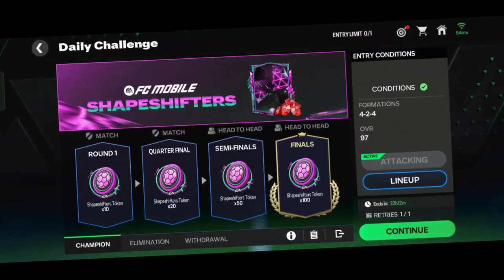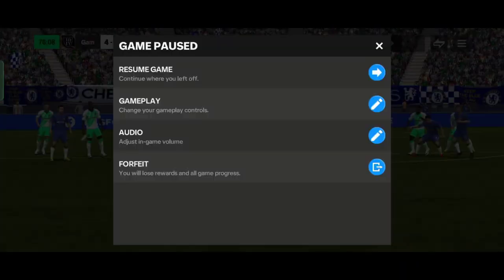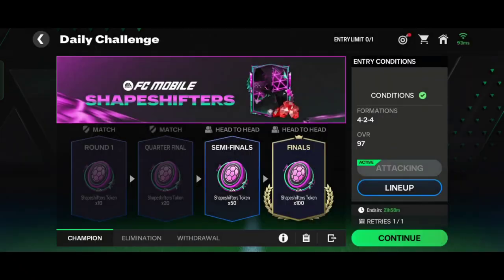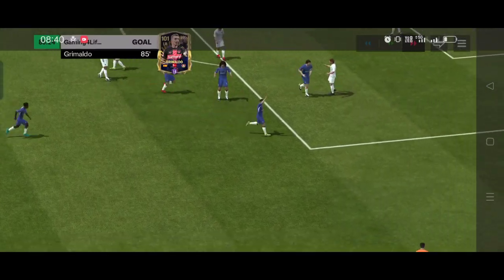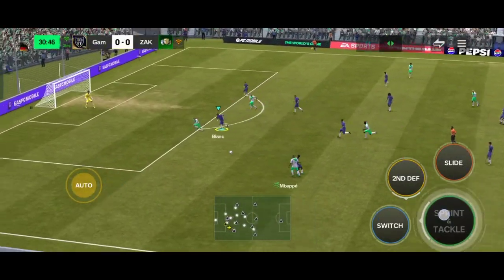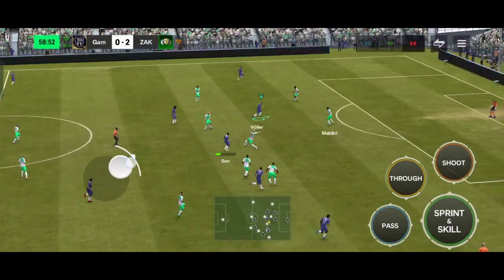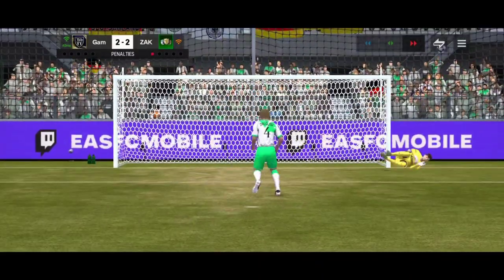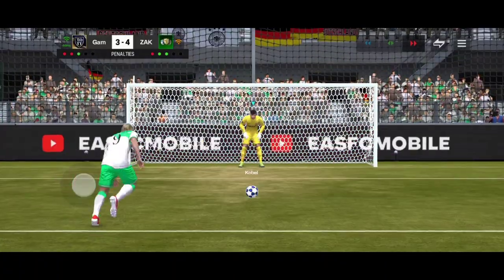HOW TO WIN CHALLENGE MODE H2H MATCH GET SHAPESHIFTERS TOKENS USE PACK PLAYER IN EA FC FIFA MOBILE 24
how to play fc 24 mobile
how to play fc mobile
how to play fc beta 24
how to play fc mobile 24 in India
how to play fc mobile beta in India

shapeshifter
shapeshifters
fifa mobile new event
fc mobile shapeshifter
fc mobile shapeshifters
shapeshifter fc mobile
shapeshifters fc mobile
shapeshifter fifa mobile
shapeshifters fifa mobile
fifa mobile shapeshifter
fifa mobile shapeshifters
shapeshifter fc 24
shapeshifter ea fc mobile
shapeshifter ea fc 24 mobile
shapeshifter fc mobile 24
ea fc mobile shapeshifter
ea fc 24 mobile shapeshifter
Swap 5 Shapeshifter Players to the Starting lineups
5 Shapeshifter Players to the Starting lineup
how to get Shapeshifter tokens in fc mobile
how to get Shapeshifter Players in fc mobile
ho to get Shapeshifter tokens in fc mobile
how to get Shapeshifter tokens

how to use shapeshifters tokens in fc mobile
how to use shapeshifters tokens in fifa mobile

how to win challenge mode in fc mobile
how to win challenge mode
how to win challenge mode in fifa mobile

how to get Shapeshifter Players
how to play shapesshifter in fc mobile

fc mobile challenge mode
challenge mode fc mobile
fc mobile challenge mode rewards
fc mobile challenge mode trick

fc mobile h2h
fc mobile h2h tips
fc mobile h2h gameplay
fc mobile h2h match

Portugal vs Georgia
Portugal vs Georgia euro 2024
fifa 2024 game
ea sports fc mobile twitter
fc mobile events

fifa mobile new updates
fc mobile leaks
leaks fc mobile
fc mobile new updates
fc mobile new event
fifa mobile upcoming events
fc mobile upcoming events
fc 24 leaks
fc 24 upcoming events

fc mobile euro 2024
euro 2024 fc mobile
fc mobile euro 24
euro 24 fc mobile
ea fc 24 euro
ea fc 24 mobile euro 2024
euro 24 fc 24
euro event ea fc mobile
euro fc 24

ea fc mobile redeem codes
ea fc mobile codes
fc mobile canjear codigo
canjear codigo fc mobile
codigos fc mobile

Play Store
ea Twitter fifa mobile
fifa mobile korea

how to complete quests in fc mobile
free Pele in fc mobile
free pele

frank fifa mobile
frank
fc mobile dinheiro infinito
fc mobile winter wildcards
fc mobile icon journey
fc mobile mod menu
best cam in fc mobile

fifa mobile squad builder
squad builder fc mobile

fc mobile 24 tutorial
ea fc mobile 24 tutorial

how to rank up players in fc mobile

how to level up in fc 24 mobile
how to level up in fc mobile
how to level up in fc mobile fast
how to level up in ea fc mobile 24

how to rank up in ea fc mobile
how to rank up in fc mobile

how to make coins in fc mobile
how to make coins in fifa mobile
how to get coins in fifa mobile
how to get coins in fc mobile

how to make millions of coins in fifa mobile
how to make millions of coins in fc mobile
how to get millions of coins in fifa mobile
how to get millions of coins in fc mobile.

how to sell high demand players fifa mobile
how to buy high demand players fc mobile
how to buy high demand players fifa mobile

how to increase ovr in fc mobile
How to increase ovr in fifa mobile
how to increase ovr in fifa mobile 23
how to increase ovr of a player in fifamobile 23
how to increase ovr fast in fifa mobile
how to increase ovr in fifa 23 mobile
how to increase ovr in fifa mobile 2023

fifa mobile ovr increase
fifa mobile 23 ovr increase